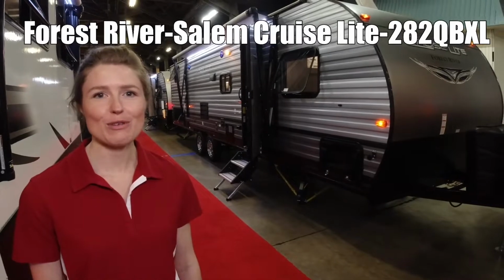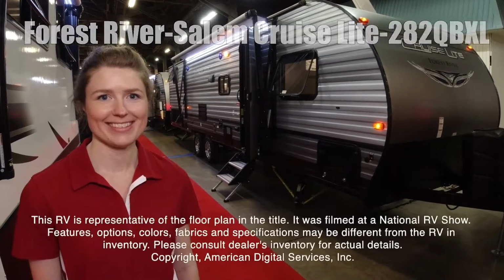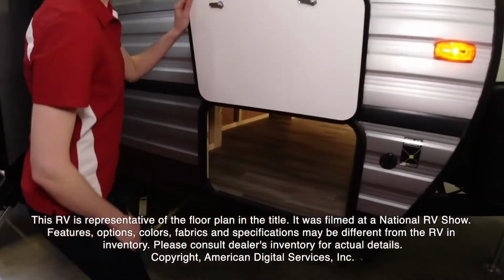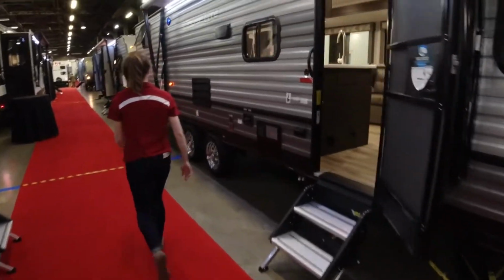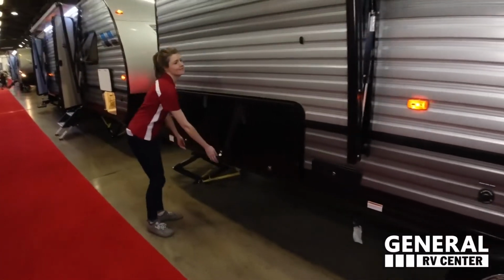Forest River-Salem Cruise Lite-282QBXL - RV Tour presented by General RV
Huntley Supercenter
14000 Automall Dr, Huntley, IL 60142

3063 Greensburg Rd., North Canton, OH 44720

Ashland Supercenter
12500 Harley Club Dr., Ashland, VA 23005

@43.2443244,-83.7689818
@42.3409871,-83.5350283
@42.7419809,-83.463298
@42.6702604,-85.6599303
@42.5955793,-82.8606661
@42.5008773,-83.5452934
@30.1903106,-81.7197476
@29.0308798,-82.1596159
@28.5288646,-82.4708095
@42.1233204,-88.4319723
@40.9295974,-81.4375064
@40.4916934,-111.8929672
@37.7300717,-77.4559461